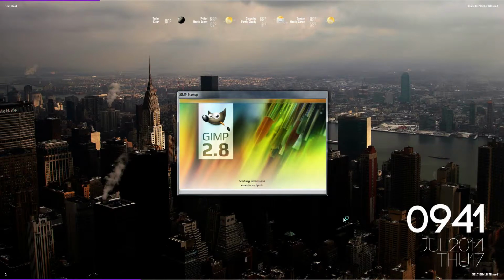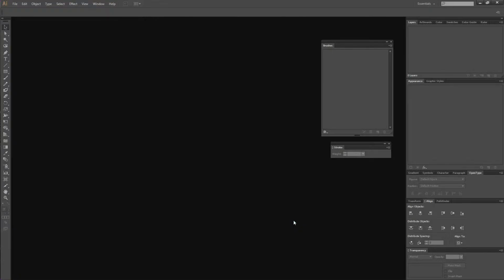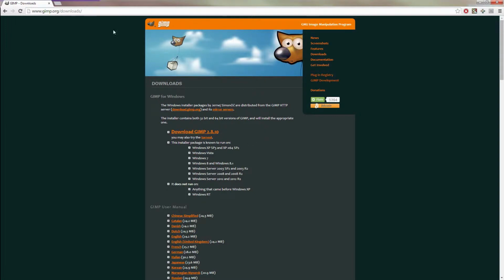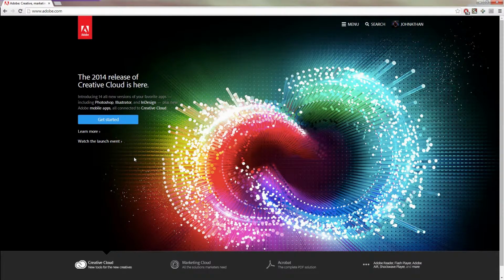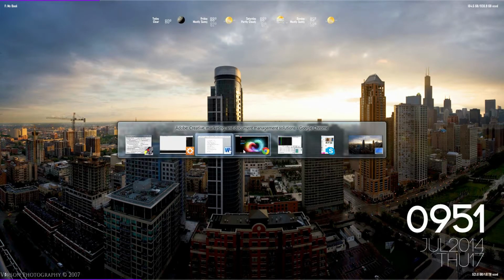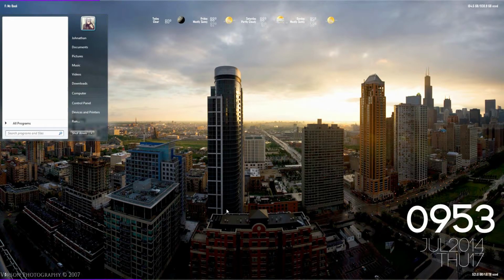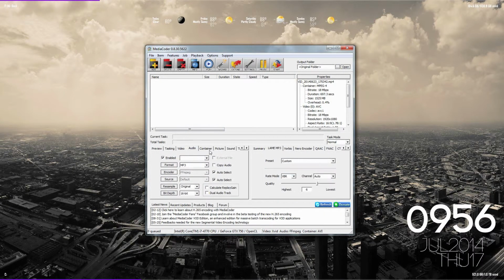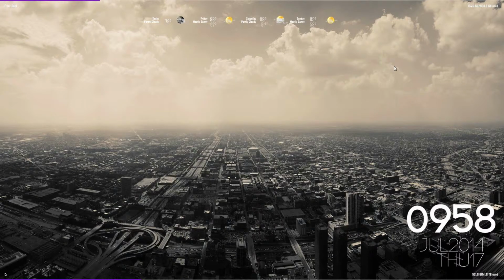My Programs (Part 1/2)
In this Tutorial, I'll be going through all of my programs that I use everyday. Take a look to see if any of these programs may come to use for you.

Areas Covered in this video:

Photo Editing/Manipulating -- GIMP (yes, even over Photoshop)
Graphic Design -- Adobe Illustrator
Website Coding/Development -- Apatana Studio 3, maybe eclipse
Encoder -- Adobe Media Encoder or Media Coder
Audio Recording/Editing -- FL Studio and maybe Adobe Audition

If you would like audio clips like used in this video, go